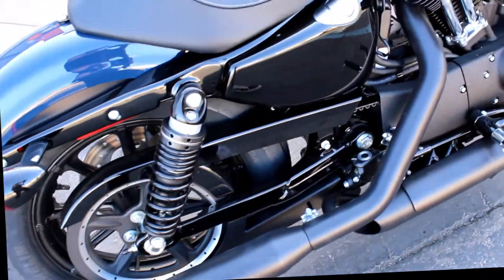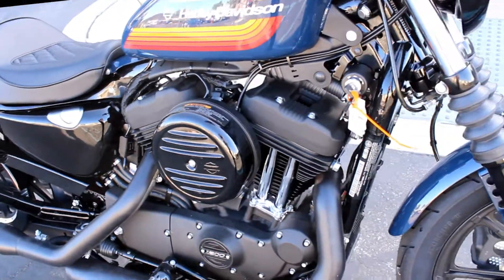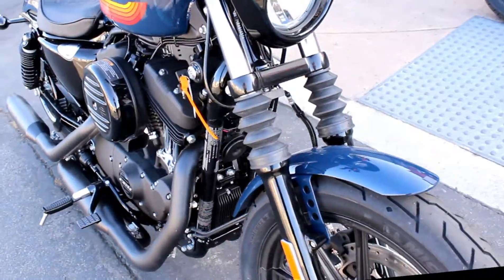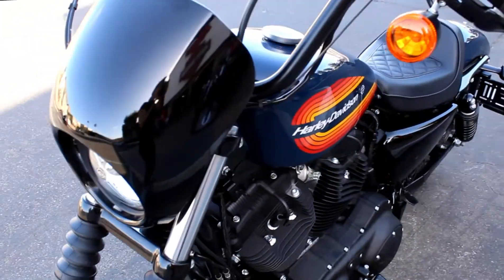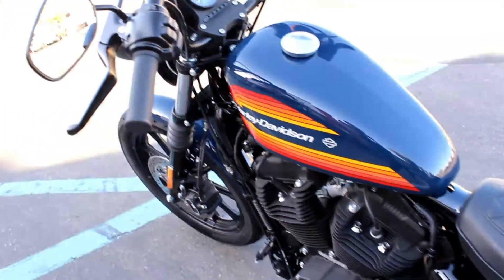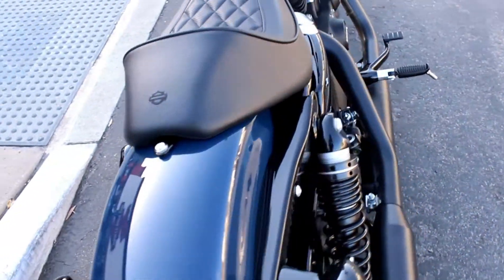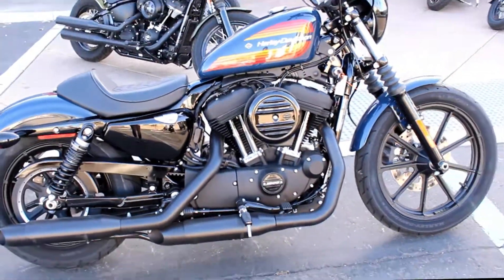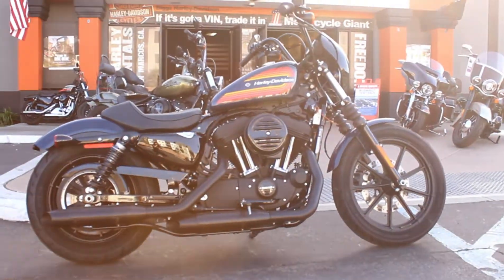2020 Sportster Iron 1200 at Biggs Harley-Davidson in San Marcos, CA